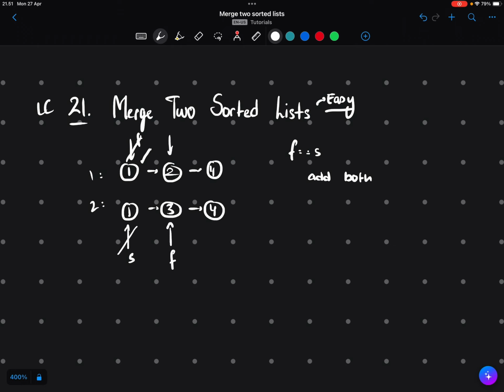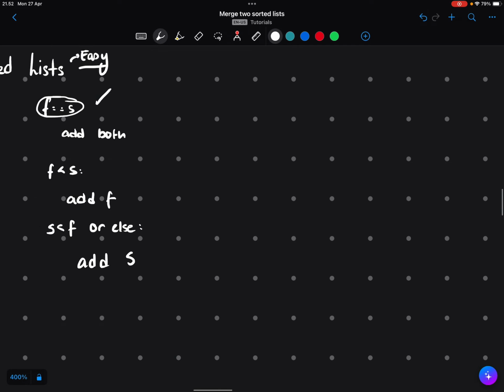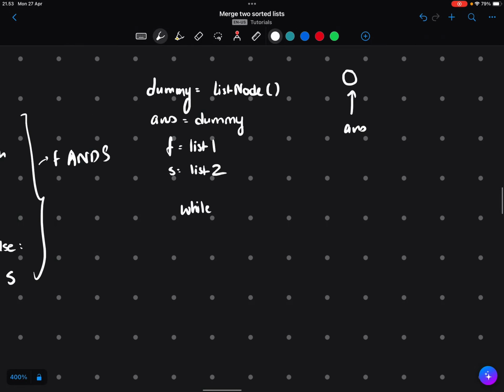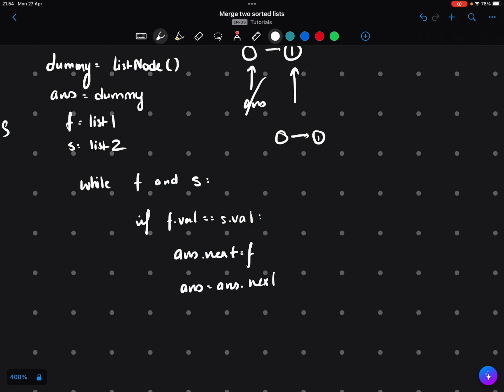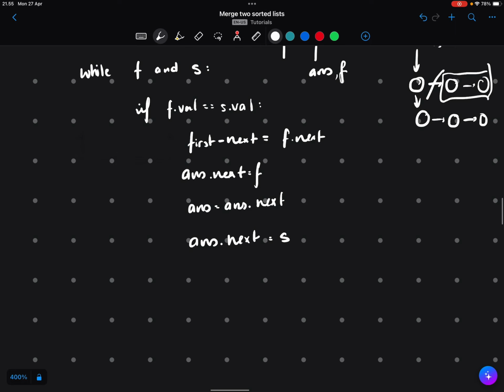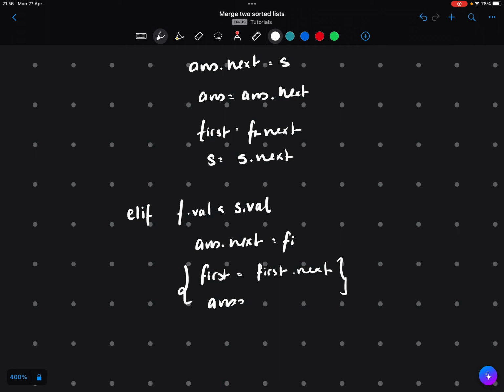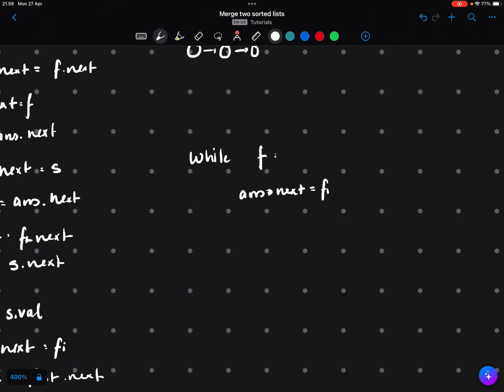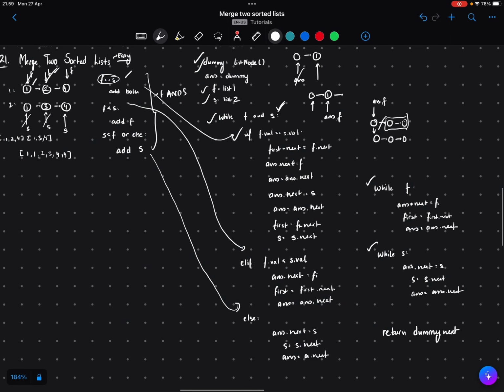Merge two sorted lists